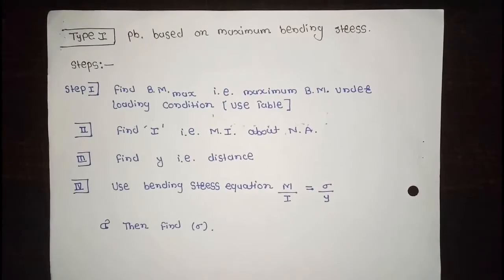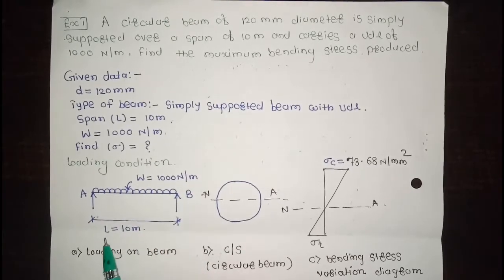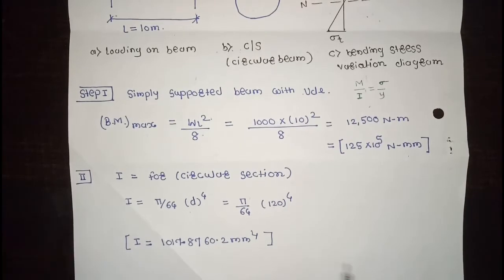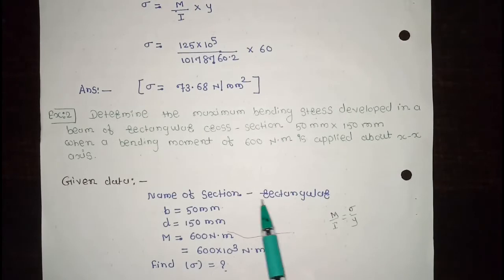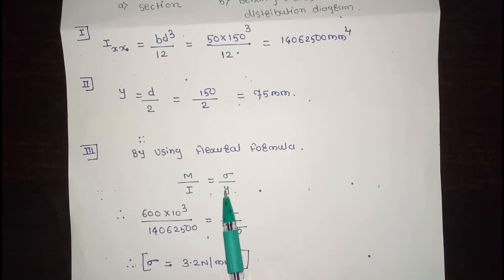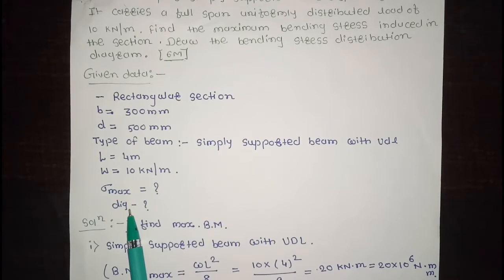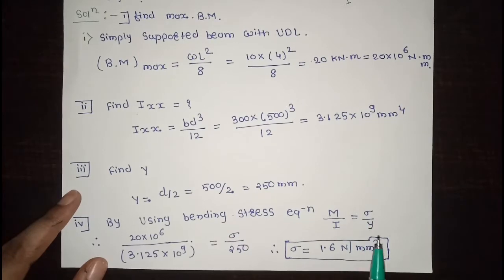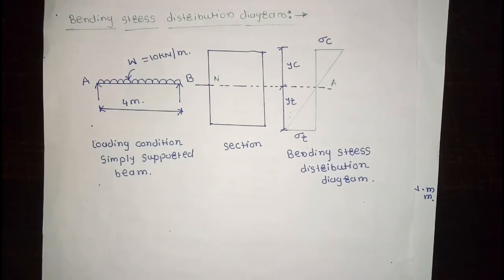How to calculate Bending Stress (Part -5)